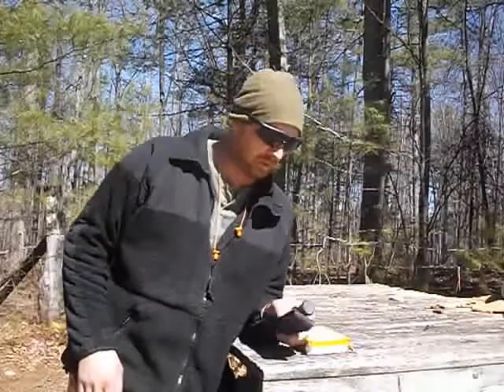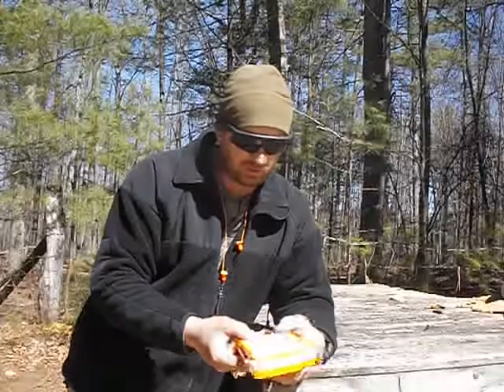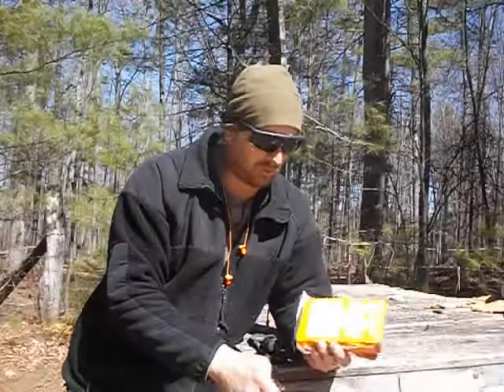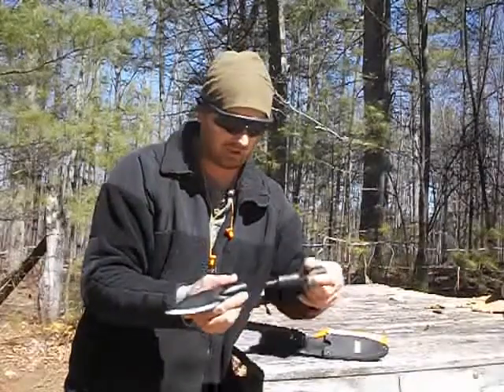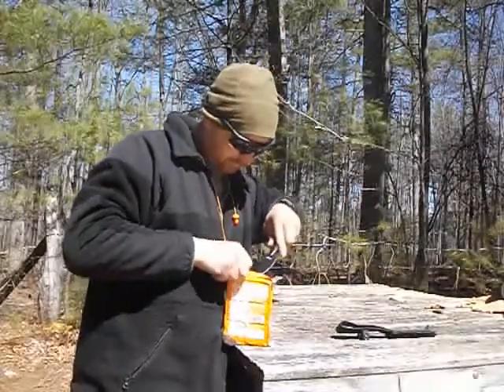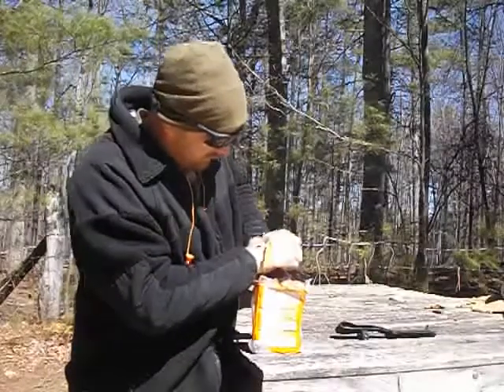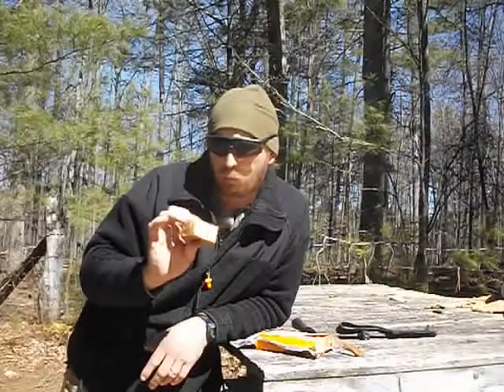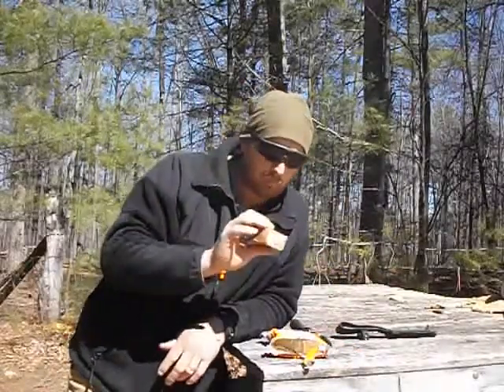UST Ration Bar and SOG Spirit Review